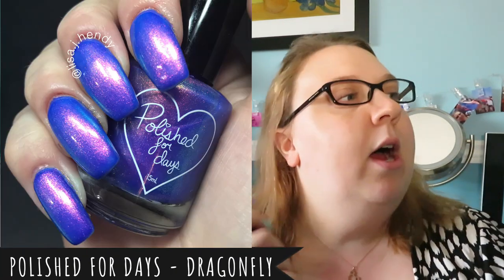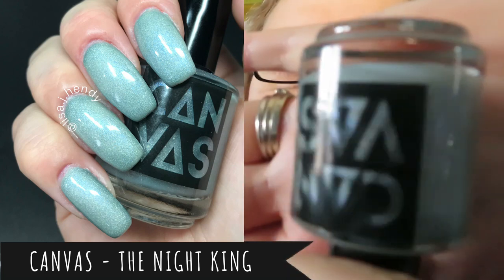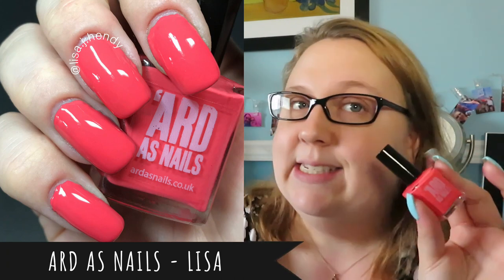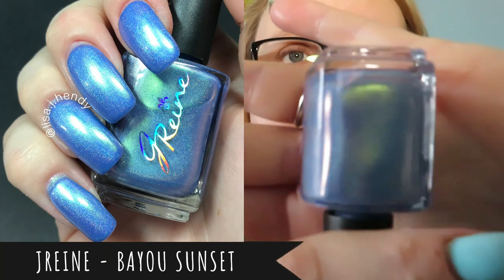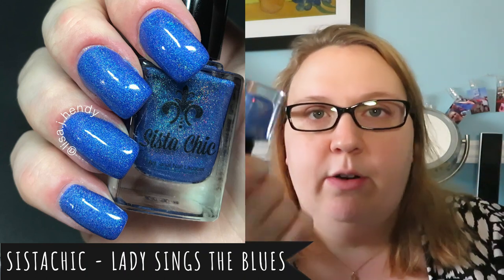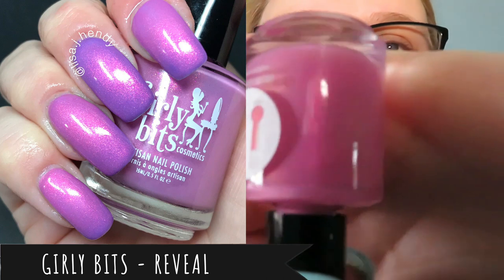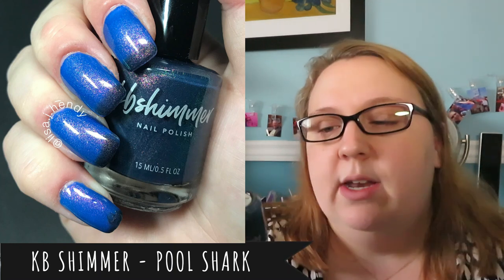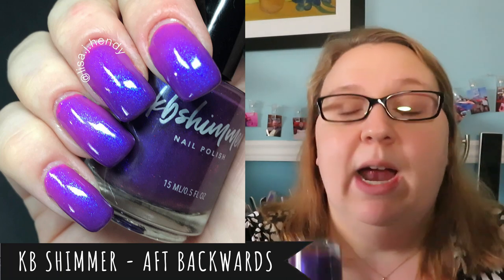SUMMER PICKS 2019 | COLLAB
On my nails - OPI - Gelato On My Mind

Receive $5 off your first $50 purchase at Harlow and Co!